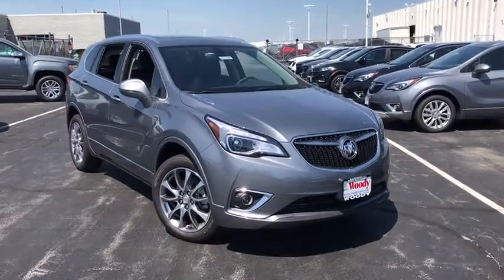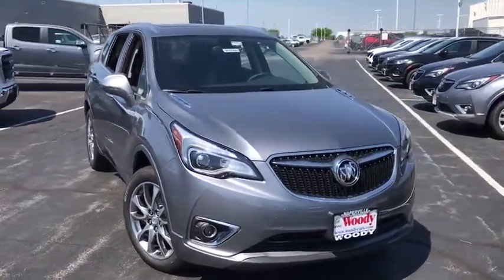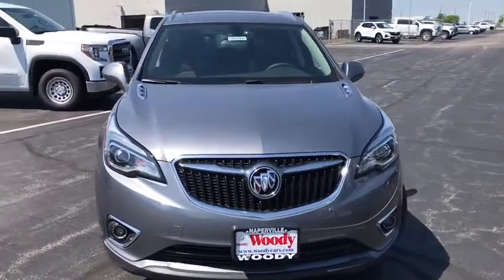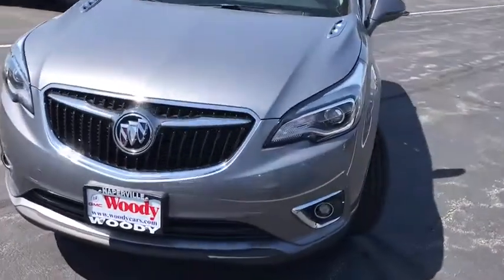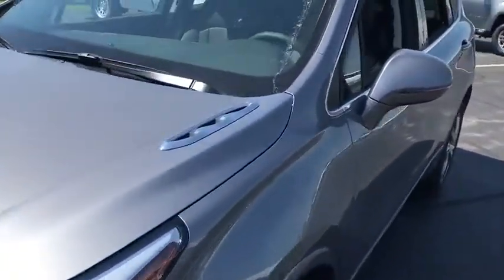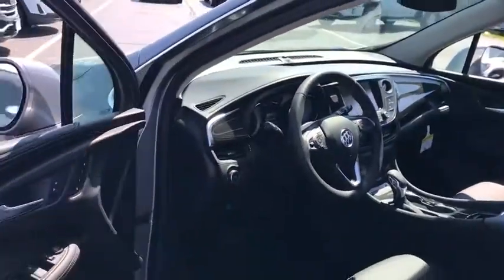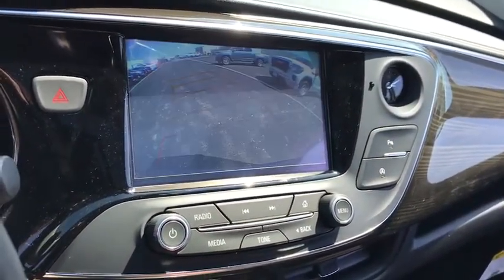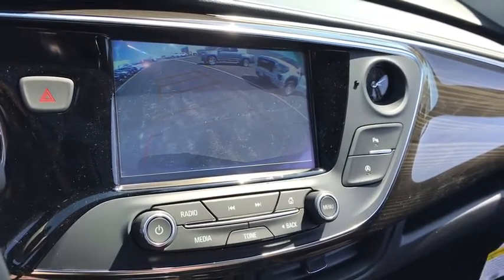2020 Buick Envision Naperville, Plainfield, Aurora, Oswego, Chicago, IL BN5560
Satin Steel Metallic New 2020 Buick Envision available in Naperville, Illinois at Woody Buick. Servicing the Plainfield, Aurora, Oswego, Chicago, IL area.

Woody Buick
1585 W Ogden Ave